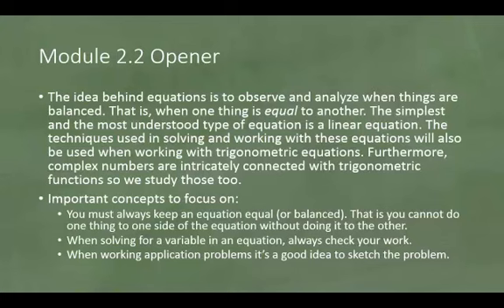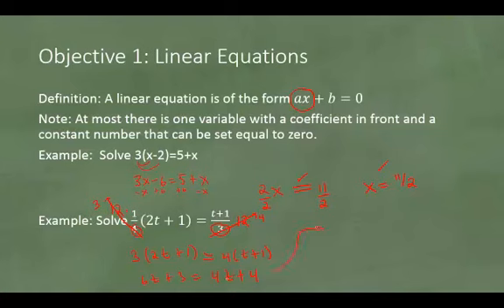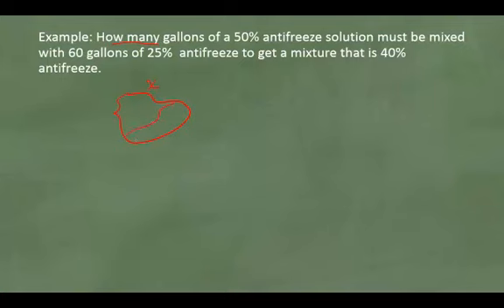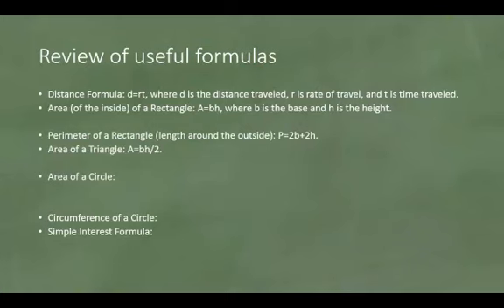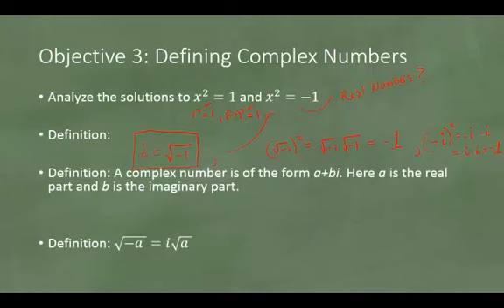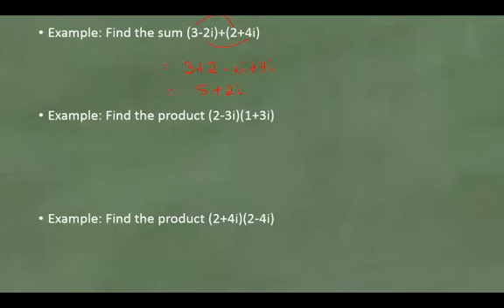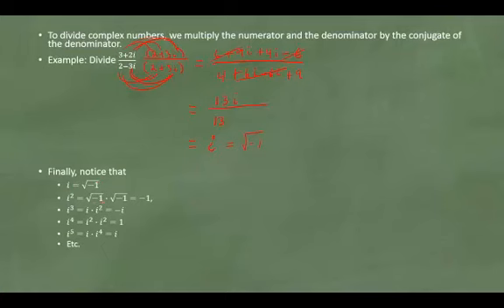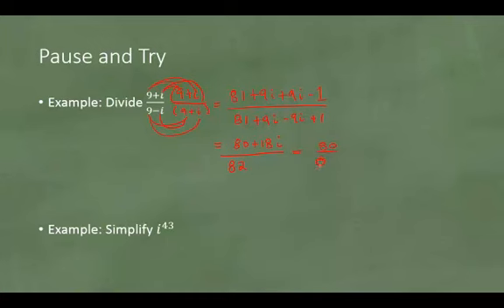Trig Module 2 2 F17